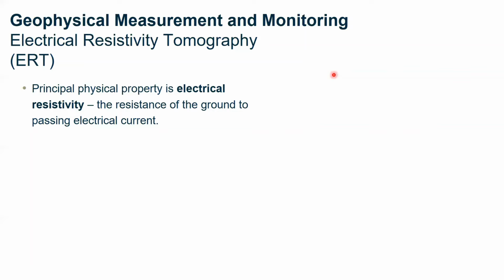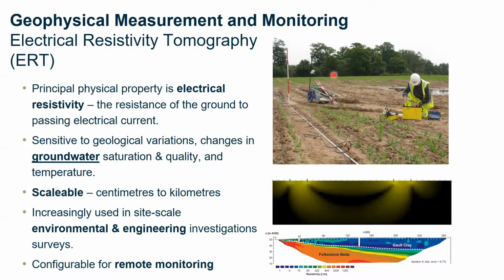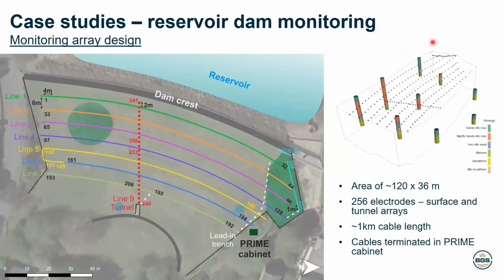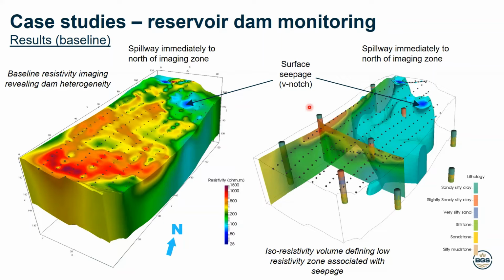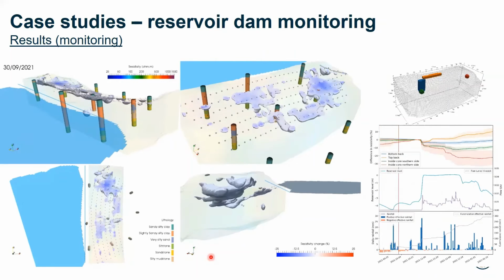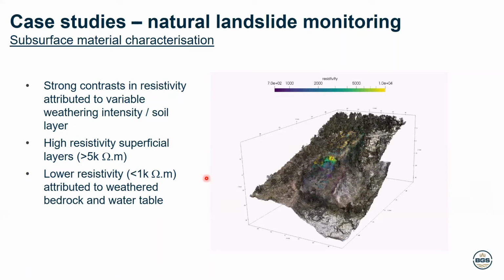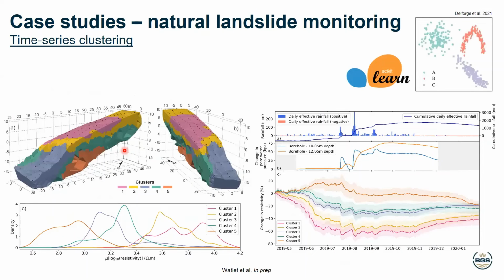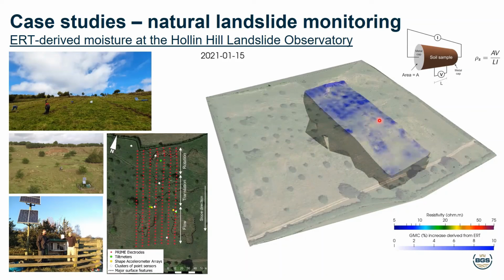MSL Seminars - 12-04-2022 - Visualization Pt II - Arnaud Watlet (BGS, UK)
Arnaud Watlet (BGS, UK): Electrical Resistivity Tomography monitoring
The Multi-Scale Laboratories (MSL) is a network of world-class experimental laboratories that are part of the European Plate Observing System (EPOS): https:// . The areas of expertise in these labs range from high pressure-temperature rock, fault mechanics and rock physics, to electron microscopy, micro-beam analysis, analogue (tectonic and geodynamic) modelling, and paleomagnetic studies. The seminars will consist of a series of online meetings planned to take place every second Tuesday of the month at 16:00 CEST/CET. Please register first, which can be done in less than a minute by filling in this online form You will receive the link to the meetings and timely reminders after completing the form.